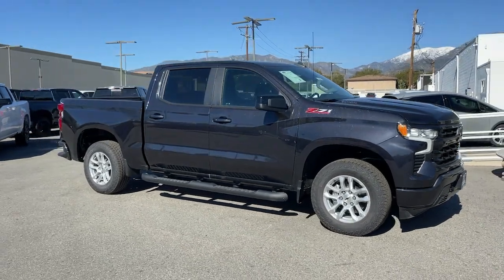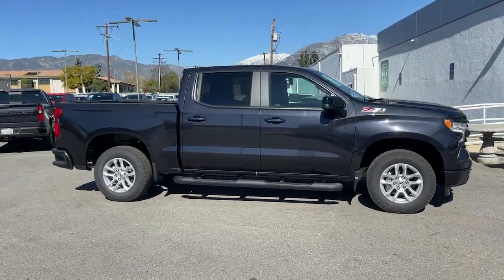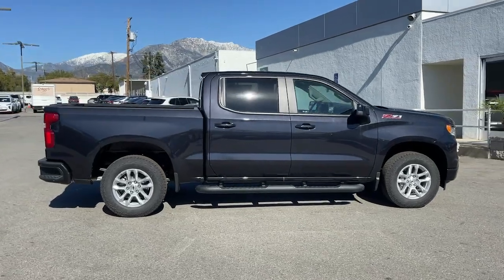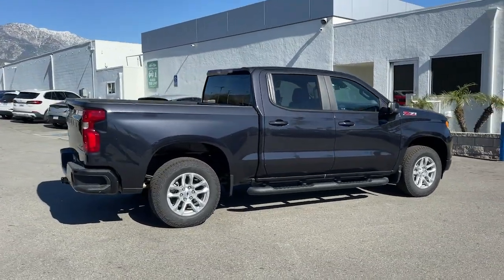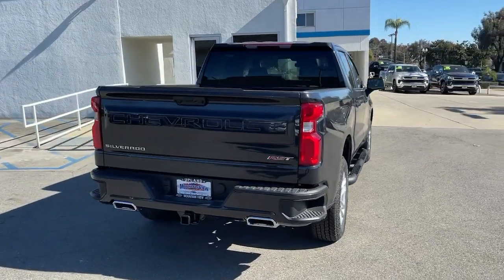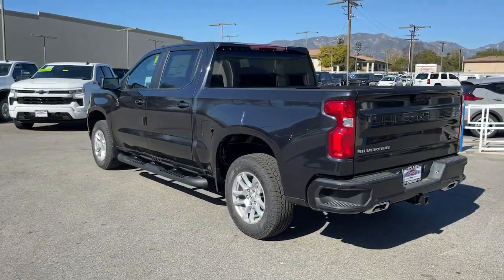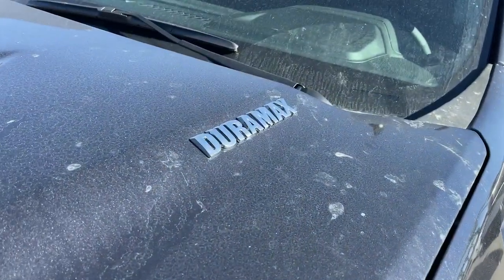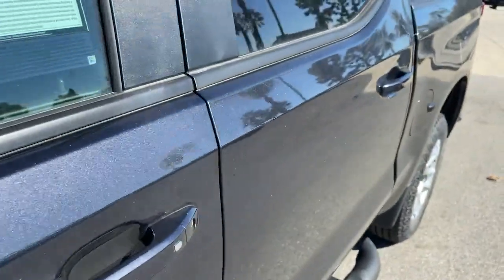2023 Chevrolet Silverado_1500 Ontario, Los Angeles, Fontana, Glendora, Chino, CA 40007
Dark Ash Metallic New 2023 Chevrolet Silverado_1500 RST

Are you shopping for a new Chevrolet? We think youll find the vehicle you want at Mountain View Chevrolet. We have an extensive inventory of New Chevrolet models to choose from. Here at Mountain View Chevrolet our goal is to provide you with a stress free car buying experience. Price does not include tax title license or document fees. Price includes: $500 - Chevrolet Consumer Cash Program. Exp. 01/31/2023 $750 - Chevrolet Select Market Conquest Purchase Private Offer Program. Exp. 01/31/2023
DARK ASH METALLIC,Z71 OFF-ROAD PACKAGE  includes (Z71) Off-Road suspension  (JHD) Hill Descent Control  (NZZ) skid plates and (K47) heavy-duty air filter Includes Z71 hard badge  (N10) dual exhaust  (RCV) 18 bright silver painted wheels  (XCK) 265/65R18 all-terrain  blackwall tires and (NQH) 2-speed transfer case.,USB PORTS  2  CHARGE/DATA PORTS LOCATED INSIDE CENTER CONSOLE,TIRE  SPARE 265/70R17SL ALL-SEASON  BLACKWALL  (STD),HILL DESCENT CONTROL,LPO  ASSIST STEPS - 4 BLACK - ROUND  (dealer-installed),AIR FILTER  HEAVY-DUTY,SKID PLATES,ENGINE BLOCK HEATER,GVWR  7200 LBS. (3266 KG),LICENSE PLATE KIT  FRONT,TRANSFER CASE  TWO-SPEED  electronic Autotrac with push button control,TIRES  265/65R18SL ALL-TERRAIN  BLACKWALL,NOT EQUIPPED WITH STEERING COLUMN LOCK  SEE DEALER FOR DETAILS,REAR AXLE  3.23 RATIO,ALTERNATOR  220 AMPS,EXHAUST  DUAL WITH POLISHED OUTLETS  (STH) Rally Edition and (WGQ) Redline Edition includes Black exhaust tips.),NOT EQUIPPED WITH FUNCTIONAL CAB AND BED POWER OUTLETS  SEE DEALER FOR DETAILS  (Certain vehicles built on or after 9-19-22 may be forced to include (08R) Not Equipped with functional Cab or Bed Power Outlets  which removes the Cab and Bed power outlet functionality. See dealer for details or the window label for the features on a specific vehicle. Vehicles equipped with (08R) Not Equipped with functional Cab or Bed Power Outlets will be eligible for later dealer retrofit to enable functionality. See dealer for details or the window label for the features on a specific vehicle.),SEATS  FRONT BUCKET  with center console (Includes (EPH) Electronic Transmission Range Selector (console mounted).,ENGINE  DURAMAX 3.0L TURBO-DIESEL I6  (305 hp [227 kW] @ 3750 rpm  495 lb-ft of torque [671 Nm] @ 2750 rpm) Includes (KW5) 220-amp alternator and (K05) engine block heater.),SHIFTER  ELECTRONIC TRANSMISSION RANGE SELECTOR  includes steering column paddle shifters,JET BLACK  CLOTH SEAT TRIM,RST PREFERRED EQUIPMENT GROUP  includes standard equipment,TRANSMISSION  10-SPEED AUTOMATIC  with Electronic Transmission Range Selector (ETRS)  electronically controlled with overdrive  tow/haul mode and steering column paddle shifters. Includes Cruise Grade Braking and Powertrain Grade Braking,CENTER CONSOLE  FLOOR-MOUNTED  with cup holders  Wireless Charging  power cord management  hanging file folder capability; includes removable storage tray Includes (EPH) Electronic Transmission Range Selector (console mounted).),LPO  UNDERSEAT STORAGE  (dealer-installed),AUDIO SYSTEM  CHEVROLET INFOTAINMENT 3 PREMIUM SYSTEM  with Google built-in  13.4 diagonal HD color touchscreen  includes multi-touch display  AM/FM stereo  Bluetooth streaming audio for music and most phones; featuring wireless Android Auto and Apple CarPlay capability for compatible phones  advanced voice recognition  in-vehicle apps  personalized profiles for infotainment and vehicle settings (STD),WIRELESS CHARGING  Beginning October 26  2022 through November 20  2022  certain vehicles will be forced to include (00C) Not Equipped with Wireless Charging  which removes Wireless Charging. See dealer for details or the window label for the features on a specific vehicle.),WHEELS  18 X 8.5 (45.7 CM X 21.6 CM) BRIGHT SILVER PAINTED ALUMINUM  (STD),Tow Hitch,Lane Departure Warning,Lane Keeping Assist,Front Collision Mitigation,Front Collision Warning,Automatic Highbeams,Climate Control,Multi-Zone A/C,A/C,Security System,Rear Defrost,Keyless Entry,Power Door Locks,Power Driver Seat,Adjustable Steering Wheel,Heated Front Seat(s),Driver Adjustable Lumbar,Remote Engine Start,Keyless Start,Heated Steering Wheel,Keyless Start,Locking/Limited Slip Differential,Four Wheel Drive,Tow Hooks,Power Steering,ABS,4-Wheel Disc Brakes,Aluminum Wheels,Tires - Front All-Season,Tires - Rear All-Season,Tires - Front All-Season,Tir